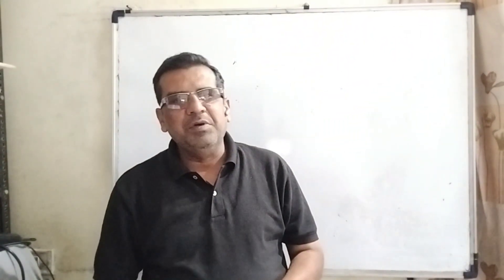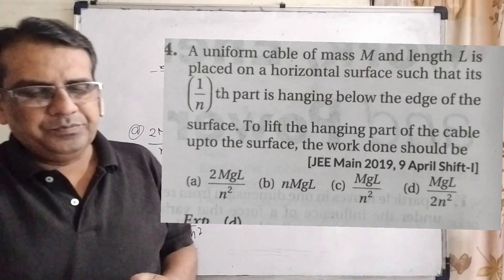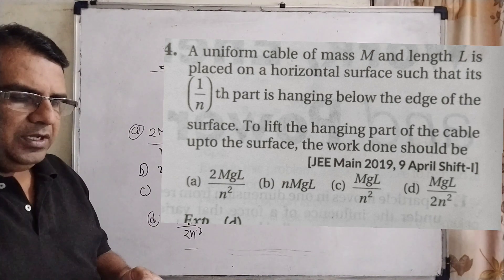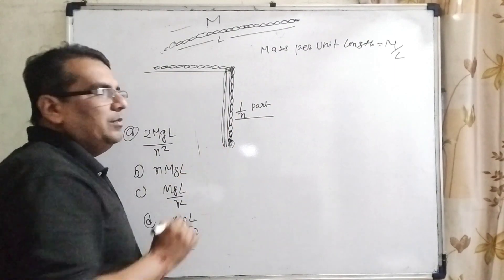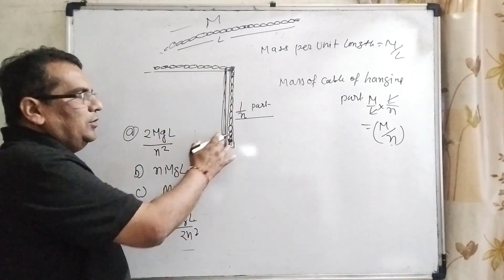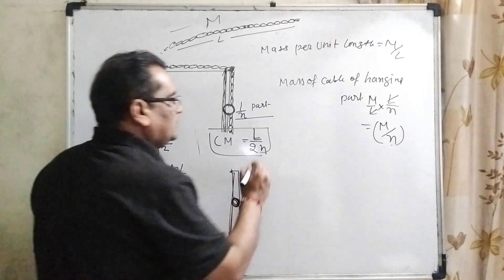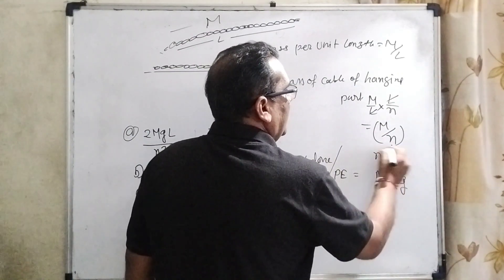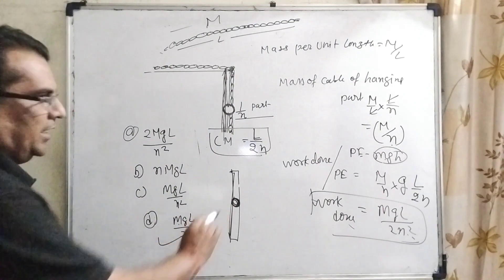A uniform cable of mass M and length L is placed on a horizontal surface such that it's 1/n part of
A uniform cable of mass M and length L is placed on a horizontal surface such that it's 1/n part of hanging below the edge of thr surface To lift the hanging part of the cable upto the surface the work done should be